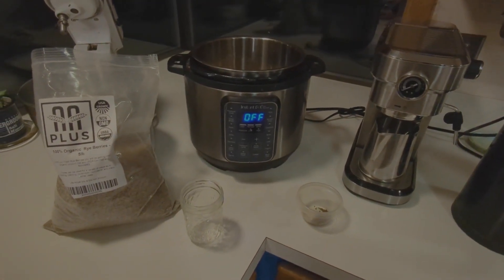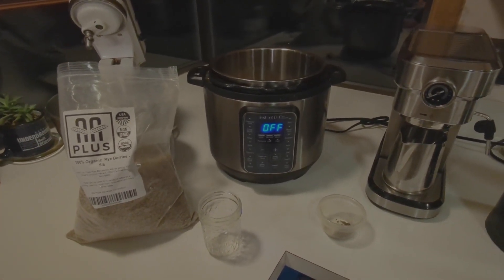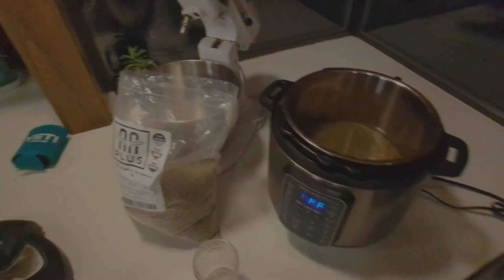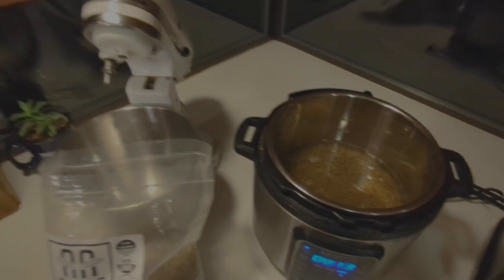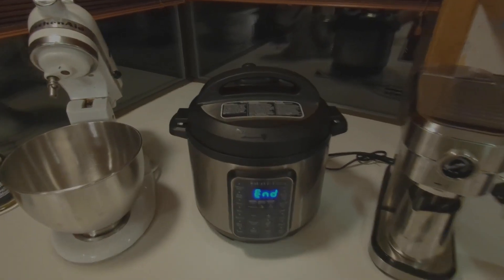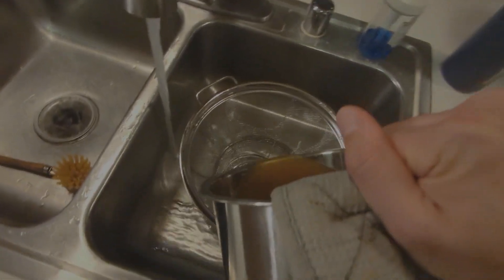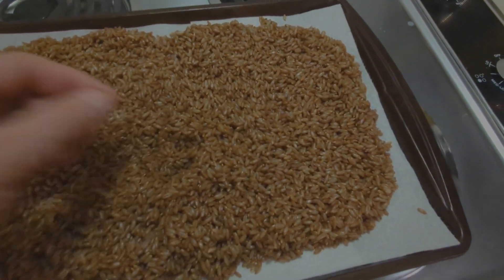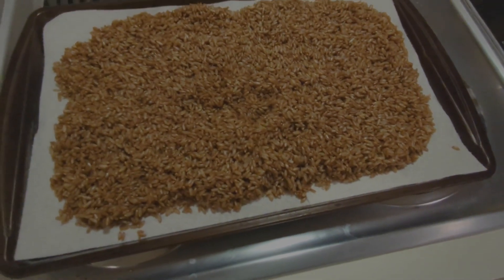Instant Pot Mycology - Grain-spawn prep for mycology. No-soak process. Part 1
Most videos I see here are advocating for an overnight soak and a boil. That takes time. Do what I do. Rinse, pressure cook for 13 minutes, release, dry.

That's it.